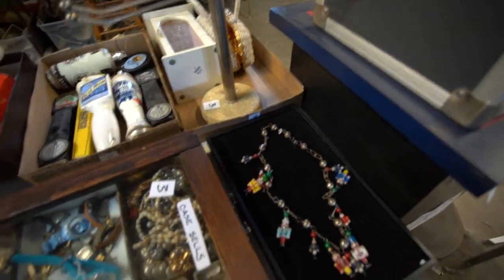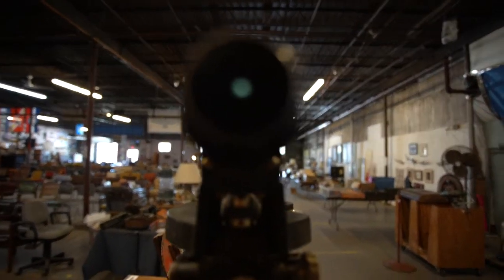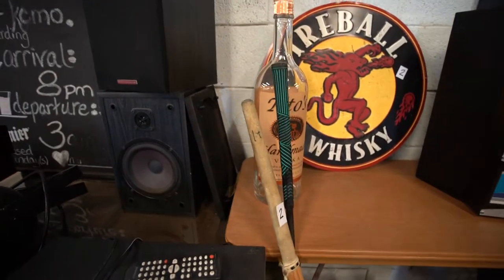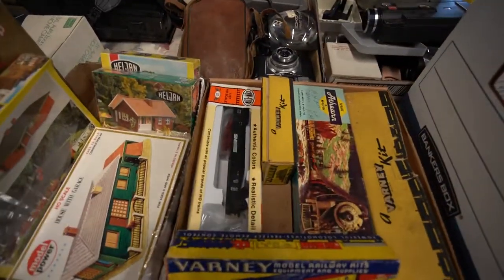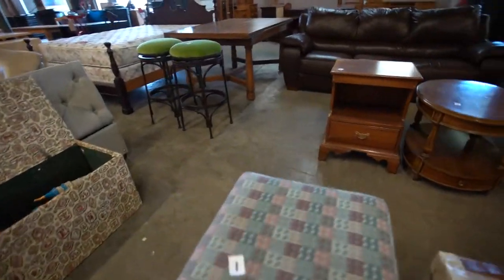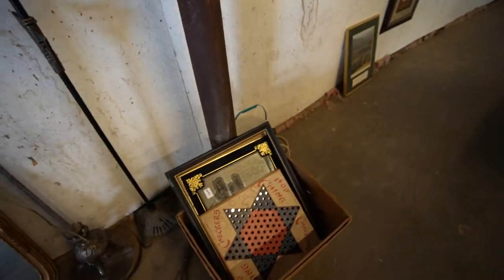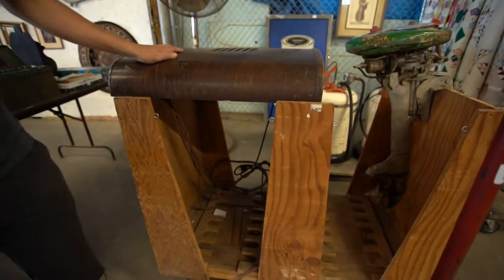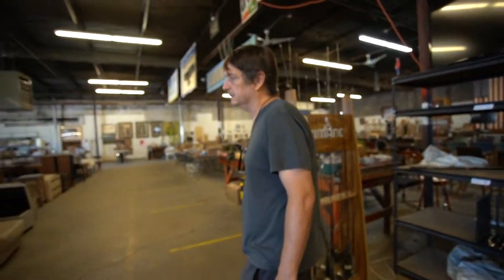Preview Video Auction 7.15.21